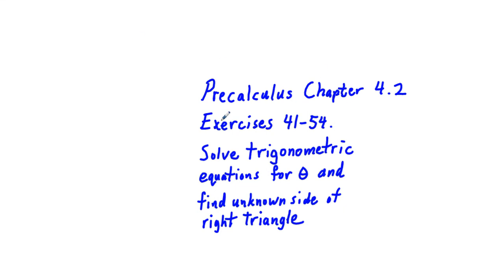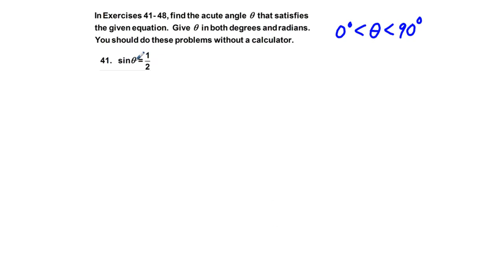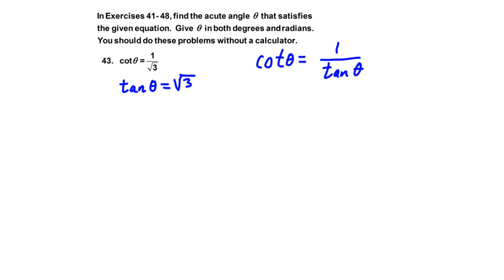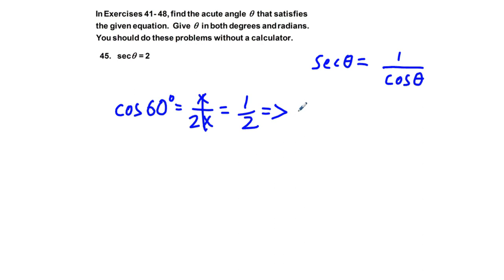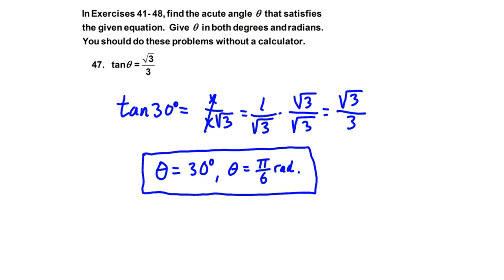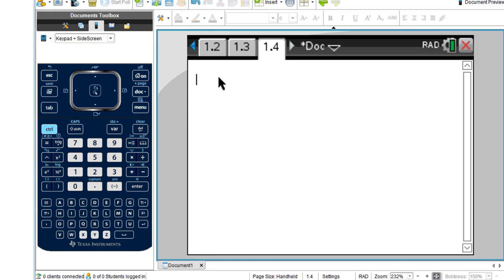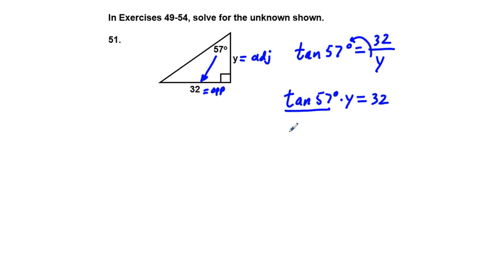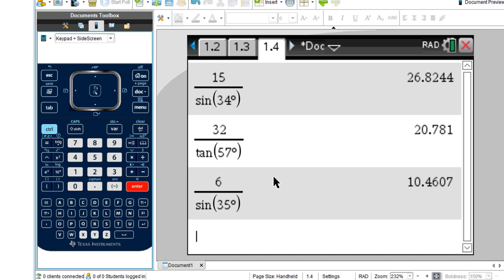Precalculus Chapter 4.2 Exercises 41-54, Solve for Theta find the Unknown side of Right Triangle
The first 5 problems worked out show how to find an acute angle in degrees and radians of a trigonometric equation.  Also, 3 problems are worked out showing how to find an unknown side of a right triangle using a known angle and a known side (in addition to a right angle).